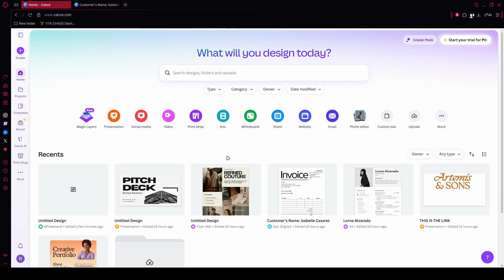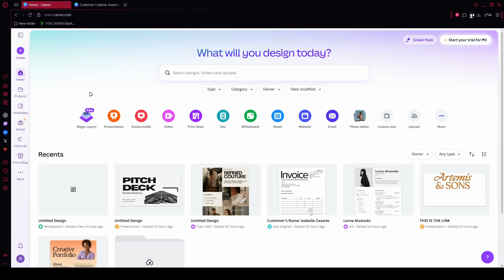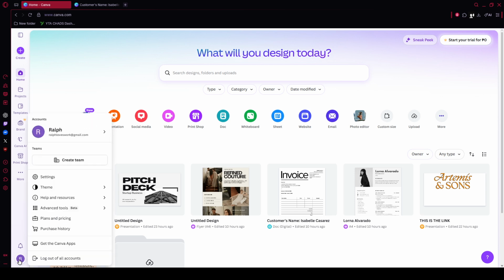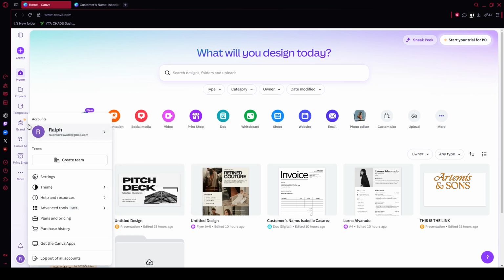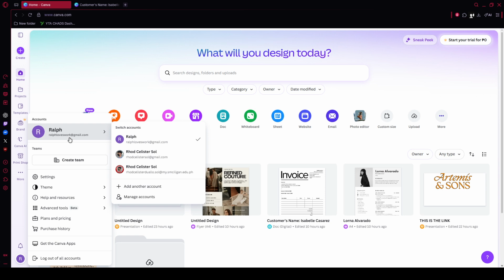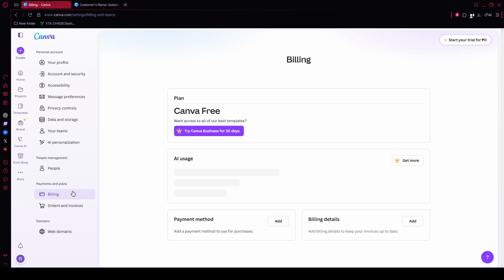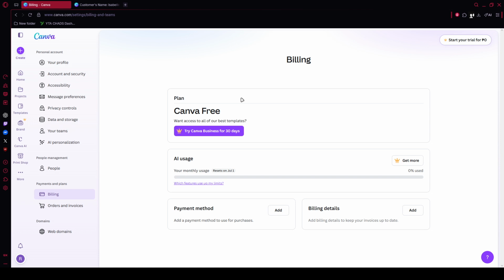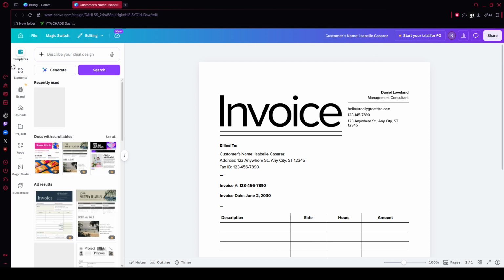How To Check If You Have Canva Pro [Step By Step Guide]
In today's video we cover How To Check If You Have Canva Pro [Step By Step Guide]